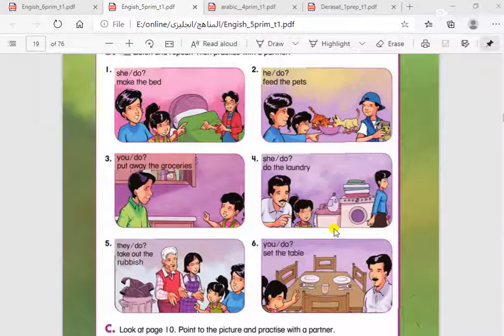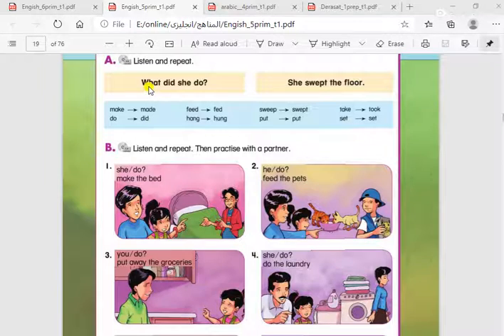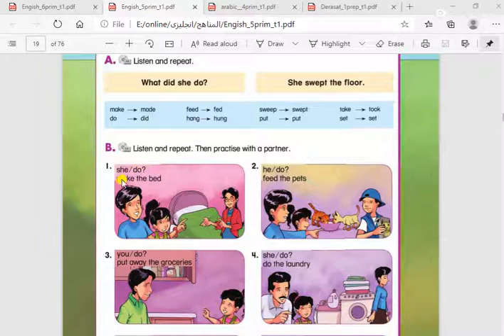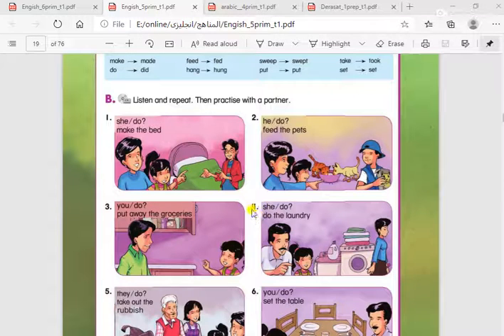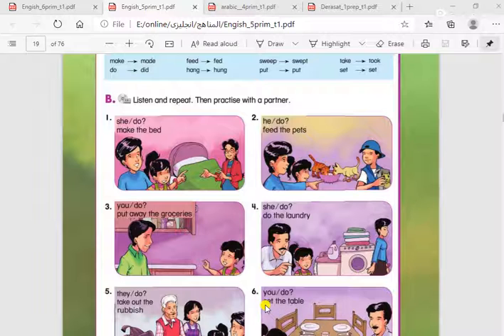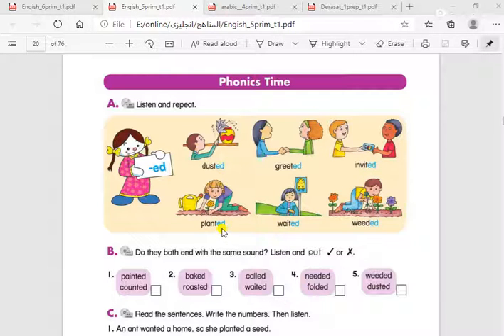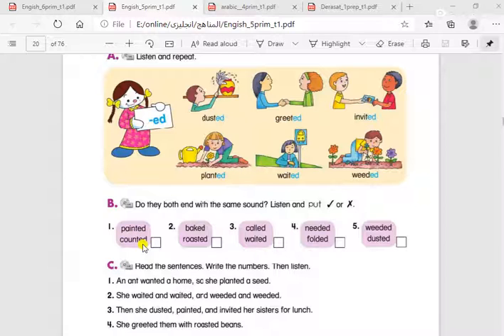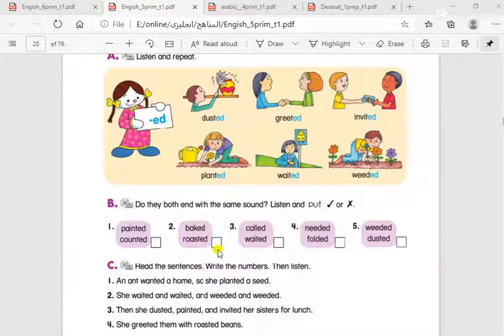1 بسنت محمد لغة انجليزية الصف الخامس الفصل الدراسي الاول unit 3 grammer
1  بسنت محمد لغة انجليزية الصف الخامس الفصل الدراسي الاول unit 3 grammer